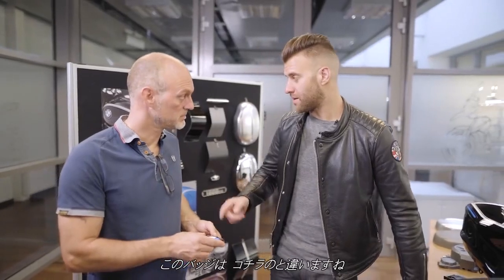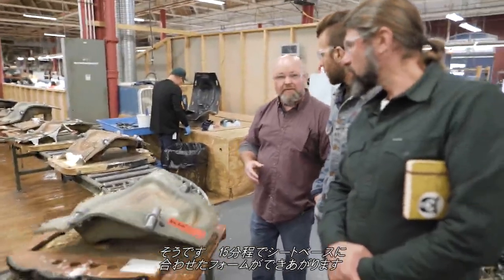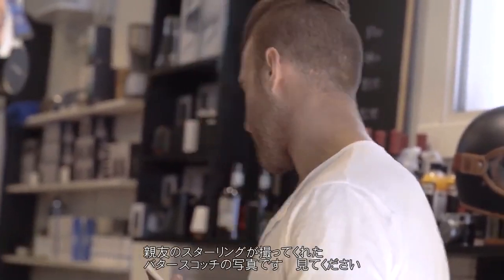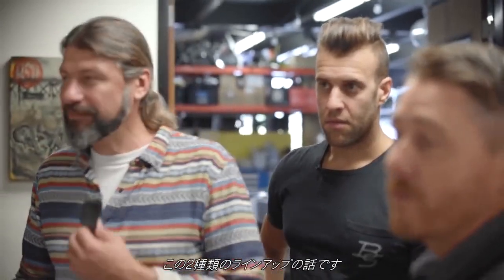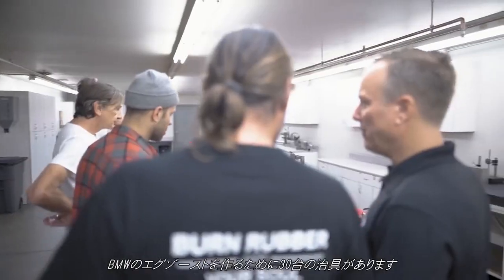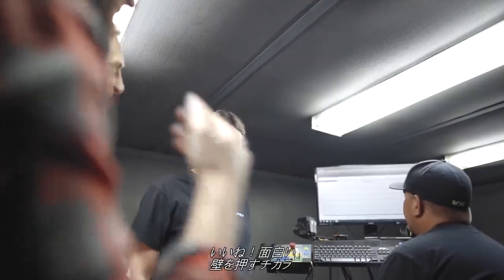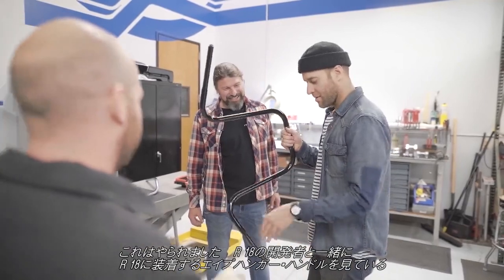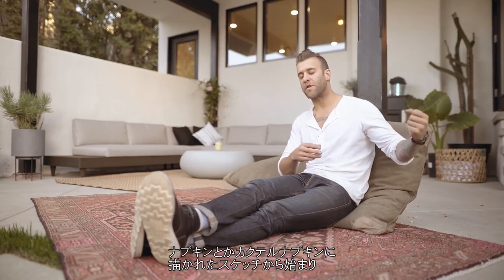Concept R 18 Episode 8 - Individualization Options of the R 18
いよいよエピソードも大詰め。今回トミーはこのプロジェクトに参画している外部のアクセサリーブランドやメーカーの担当者に出会い、様々なカスタムのオプションを見ることになります。